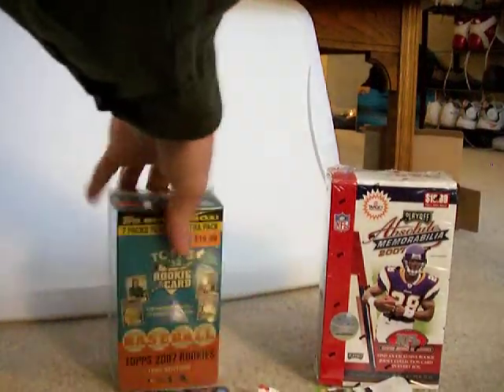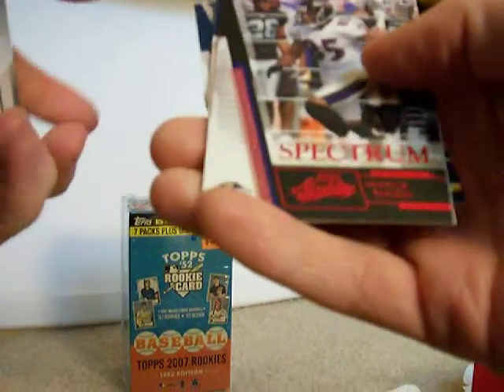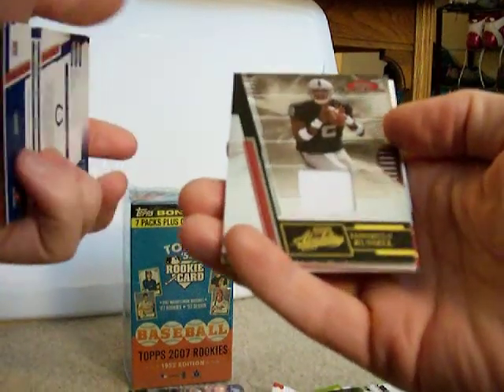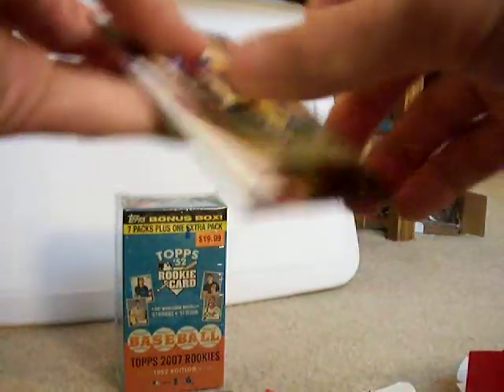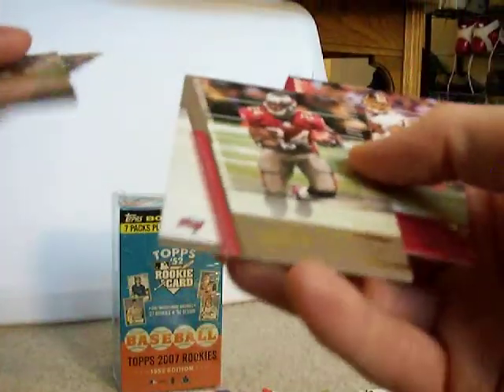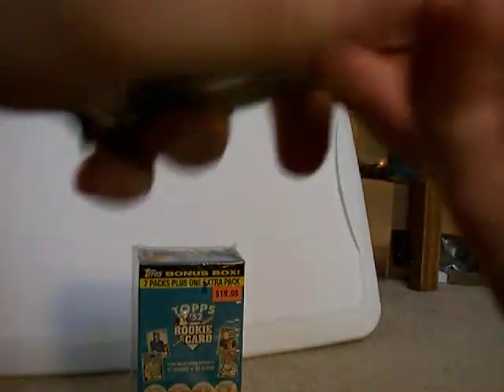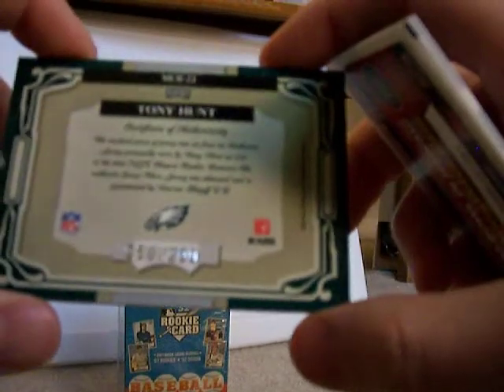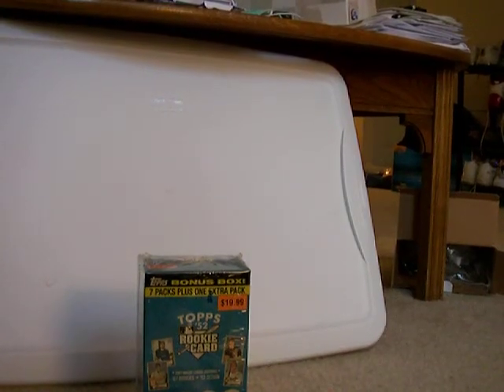2007 Playoff Absolute Football Box-mojo